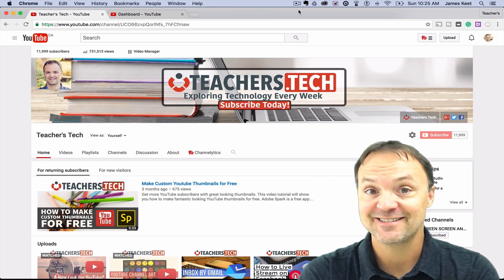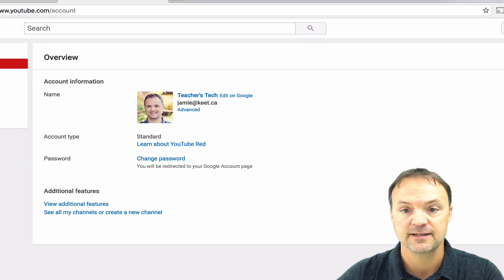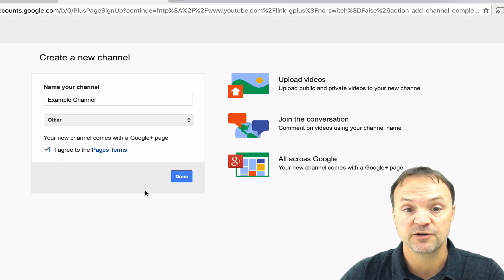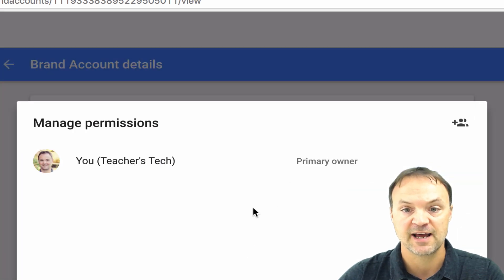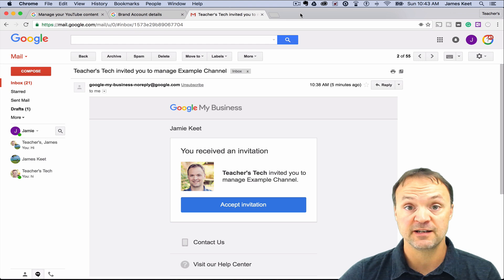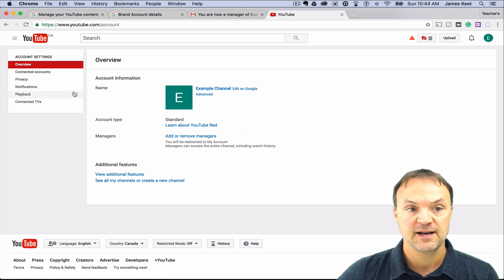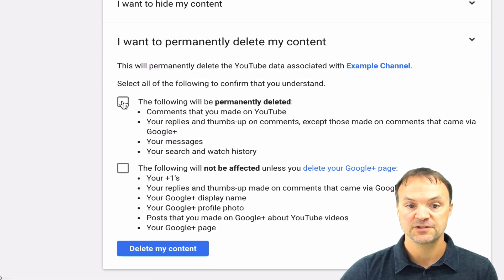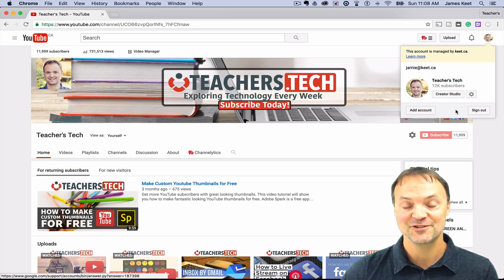Create a Brand Account YouTube Channel and Add Managers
This video tutorial will show you how to add a YouTube channel and managers to your YouTube account. Adding managers to your YouTube account will allow you to share managing duties on your YouTube channel.  Need an extra YouTube channel on your YouTube account? Simply follow the steps in the video to create new YouTube channels on your YouTube account. If you decide you no longer want these extra YouTube channels, simply delete them as shown in this video.